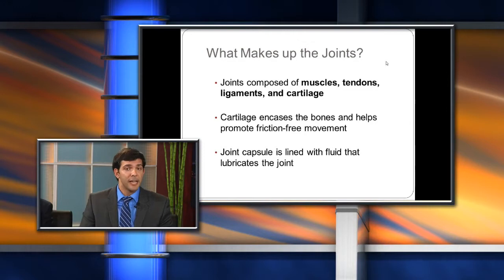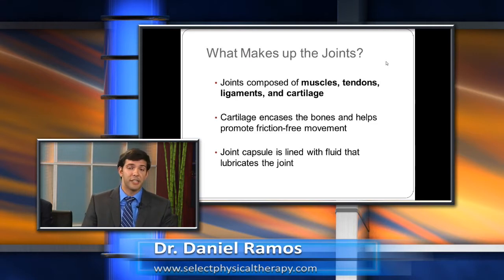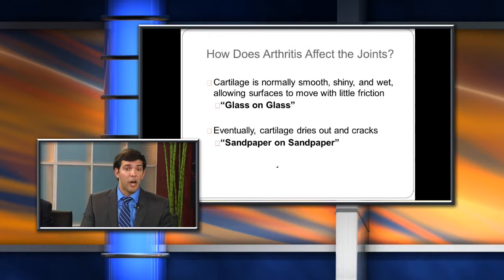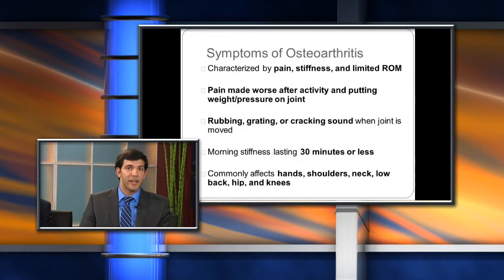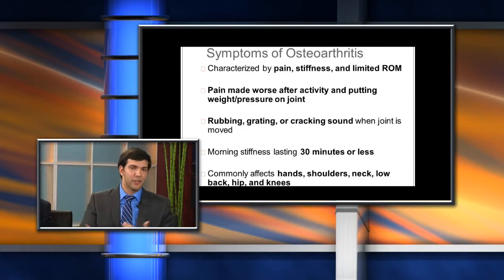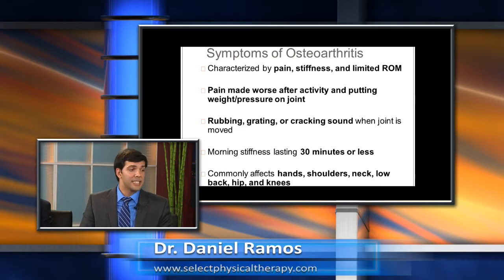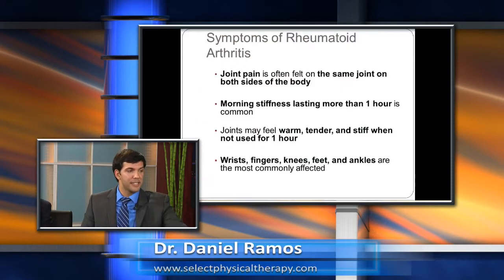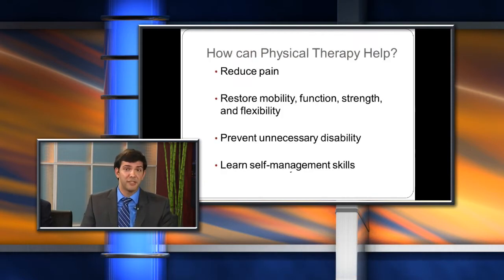Dr. Daniel Ramos in THE ARTHRITIS SHOW with Dr. A.J. Farshchian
Dr. Daniel Ramos in THE ARTHRITIS SHOW with Dr. Farshchian, he talks about ways to treat and prevent arthritis.